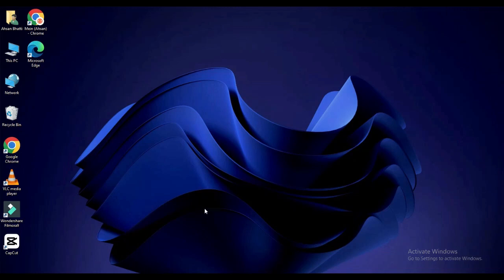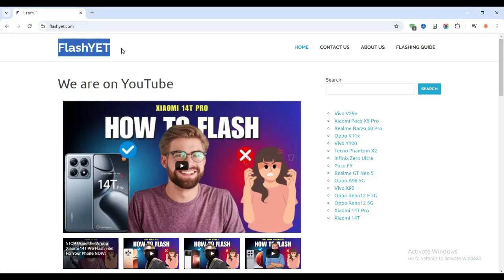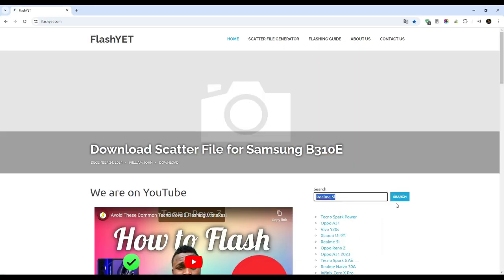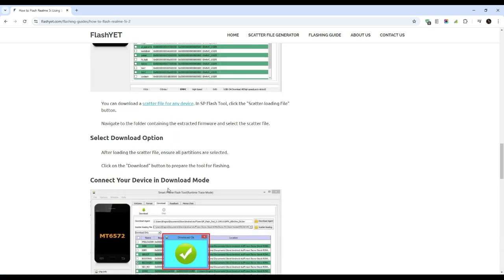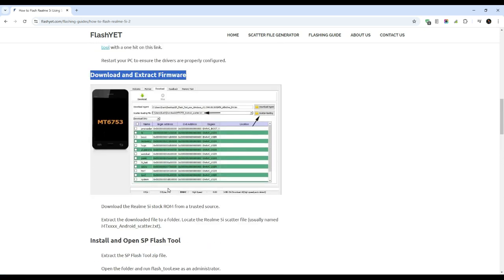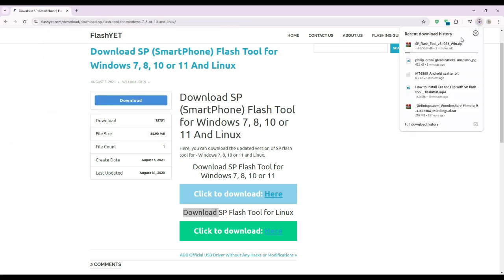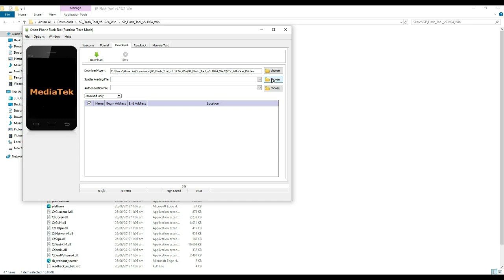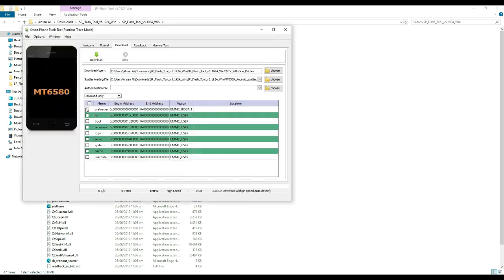Realme 5i Flashing MISTAKES You Won't Believe You're Making!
Don't FLASH Your Realme 5i WRONG!

From Novice to PRO Flasher How I Mastered Realme 5i in 24 Hours!

What's Hiding in Your Realme 5i Flash File?

Are You FLASHING Your Realme 5i to DEATH?

Realme 5i vs Google Pixel: Which One Flashes Faster?

Why Flashing Your Realme 5i is a Game Changer?
30 Minutes to REVIVE Your Dead Realme 5i Phone!
Incredible 30-Minute Realme 5i Phone Rescue Mission!

Realme 5i Flashing Secrets You Never Knew EXISTED!

Realme 5i Scatter File Secrets Revealed!
Want to UNLOCK Your Realme 5i's Full Potential? Watch This Now!
THE FASTEST Way to Flash Realme 5i with SP Flash Tool Today!
Avoid These Common Realme 5i Flashing Mistakes!

Get Your Realme 5i Flashed in Minutes with This Easy Trick!
I Discovered a Shocking SECRET in My Realme 5i Flash File!
PS5 vs Realme 5i Which is the FASTEST for Mobile Gaming?
Master Realme 5i Scatter File Secrets in RECORD TIME!

How to Flash Realme 5i? | Realme 5i Flash File | Realme 5i Scatter File

The REAL Difference Between Realme 5i and PS5 for GAMERS
Realme 5i Takes on PS5 in EPIC Performance Showdown
STOP Ignoring Your Realme 5i Flash File You Won't Believe What's Inside
What's the BIGGEST Realme 5i Flashing Mistake You're Making?

In this video I will tell you about flashing of Realme 5i so watch complete video and like then once share. Flashing guide with sp flash tool by connecting your mobile with pc.

By watching this tutorial you can also flash the Realme 5i.

1. We can flash to android stock Rom
2. Easliy Flash custom ROM for Realme 5i
3. Application for fixing bricked or unbrick device
4. Easy to read, write parameters
5. We can erasing, formatting data and reset your MTC based devices as Realme 5i

1. You will have Pc or have Laptop
2. You need USB data cable for the device
3. Drivers download (MediaTek USB-VCOM drivers)
4. Download Scatter file and files to be flashed
5. Note Backup the device